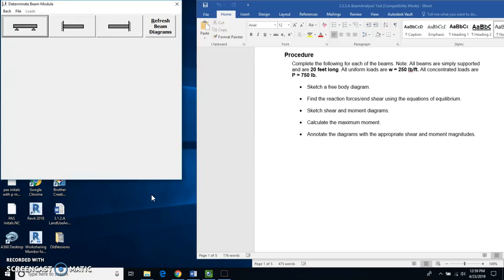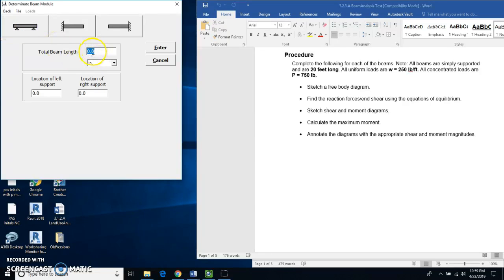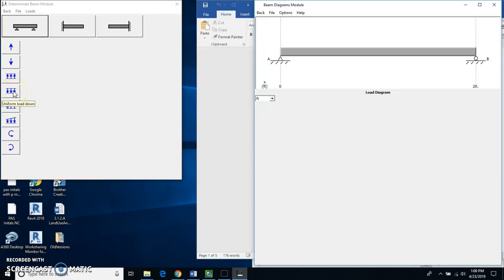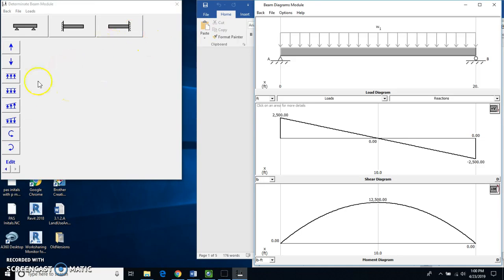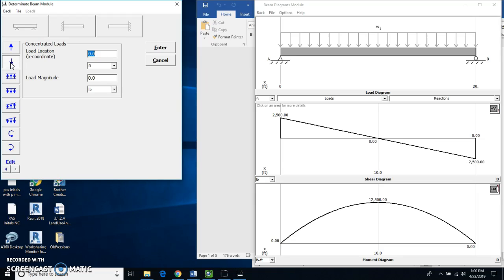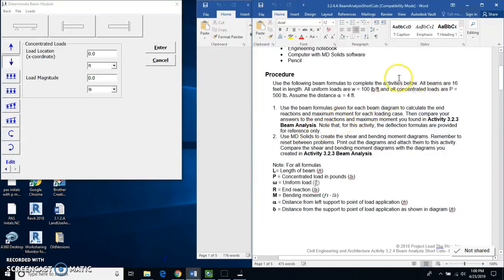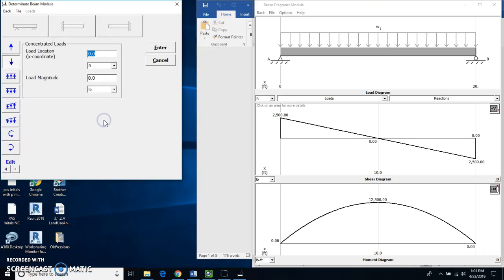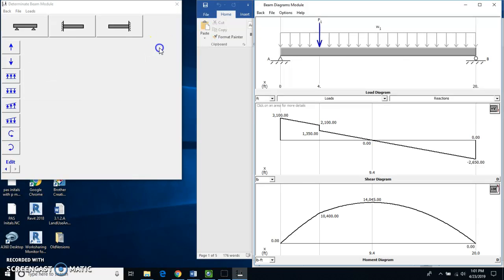CEA 3.2.4 Beam Analysis Short Cut Using MD Solids Part 2of 2